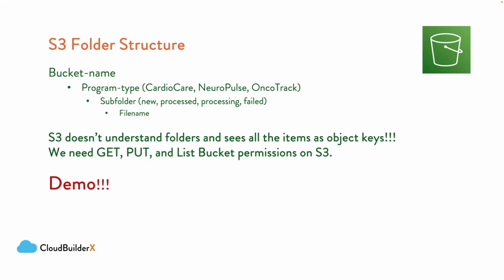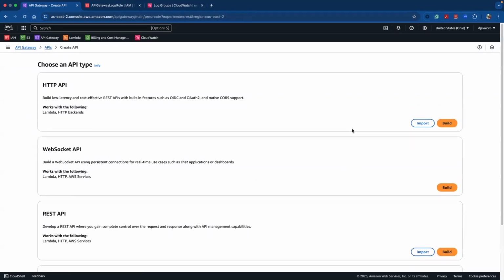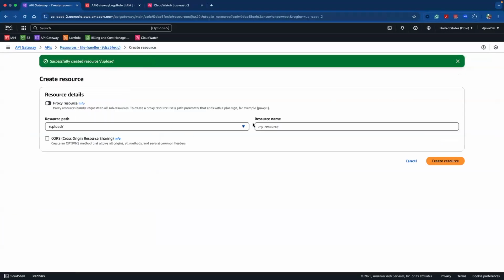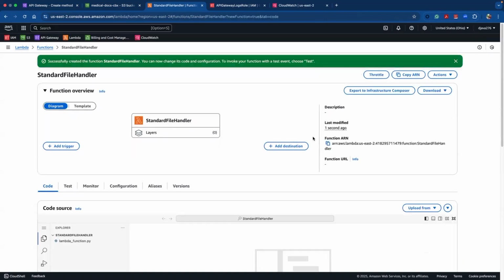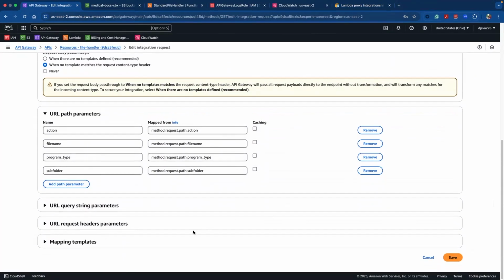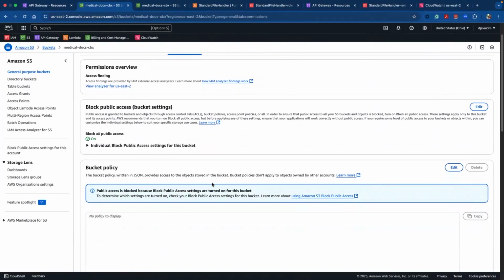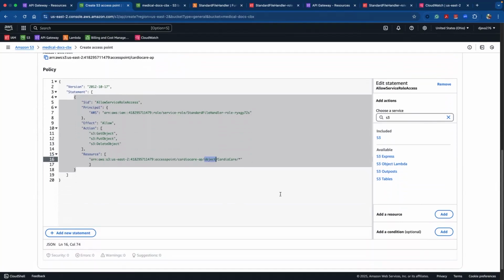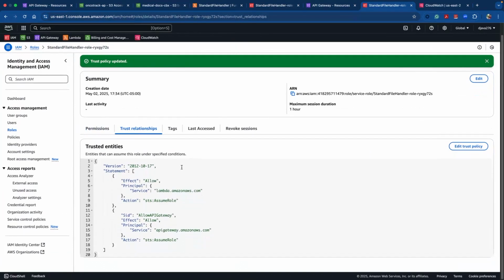Secure File Uploads to S3 Using Access Points & API Gateway | Pre-Signed URLs Explained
In this video, we continue building our secure medical document portal for multiple insurance programs (CardioCare, NeuroPulse, OncoTrack). Topics of focus:

✅ Creating an S3 bucket and folders for each insurance program
✅ Using Access Points to isolate file access per department
✅ Attaching access point policies for fine-grained access control
✅ Creating an API Gateway REST endpoint for generating pre-signed URLs (for large file uploads)

📌 Note: In upcoming videos, we’ll automate all this using Terraform and integrate with Jenkins CI/CD to trigger deployments on GitHub commits.

👉 Stack Used (So Far): AWS S3, Access Points, API Gateway
👉 Use Case: Department-wise secure document uploads
👉 Coming Soon: Terraform & Jenkins automation

🎯 Follow the full series to build a production-ready app from scratch!